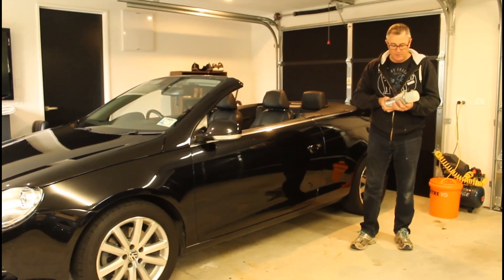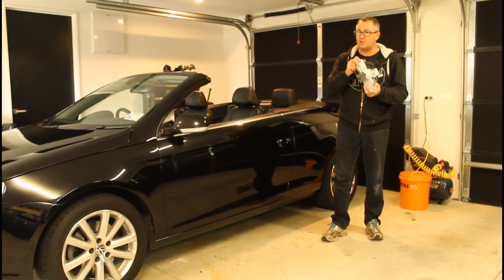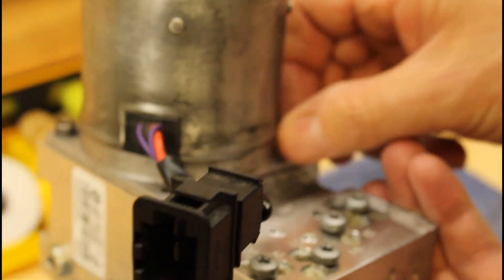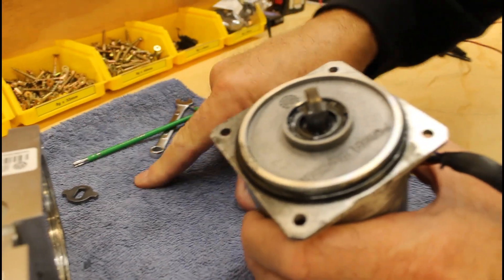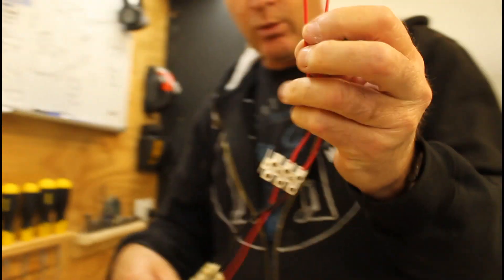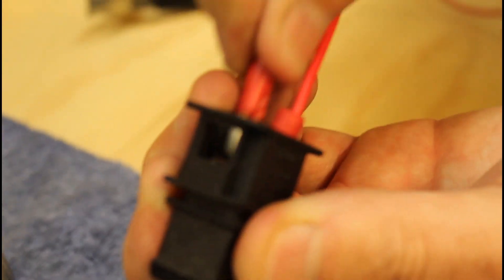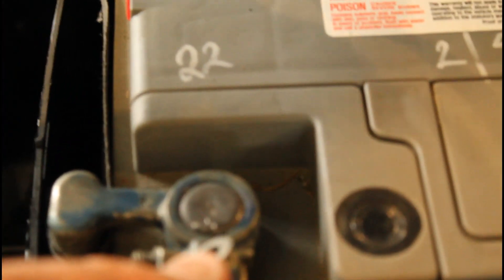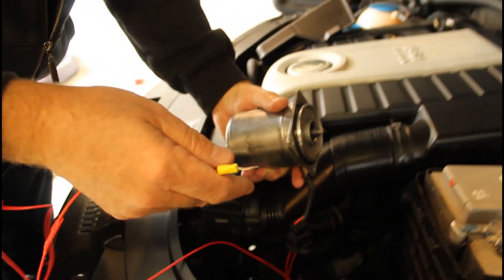VW EOS test electric roof motor.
How to test your electric roof motor that drives the hydraulic roof pump.